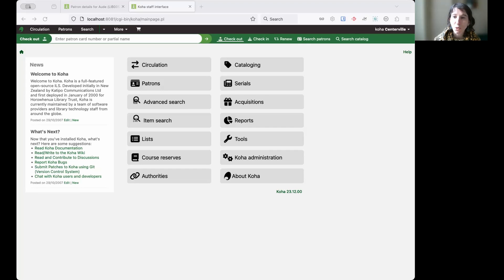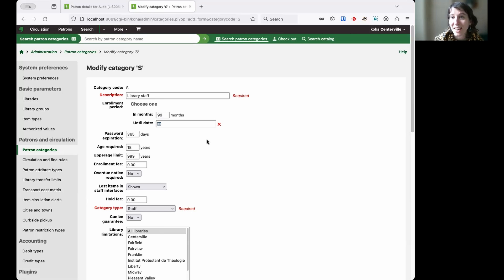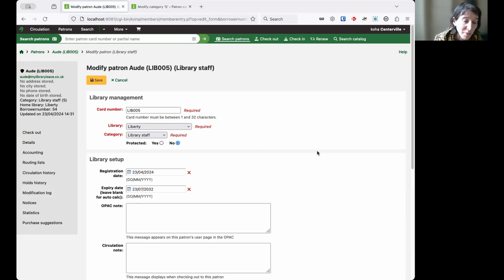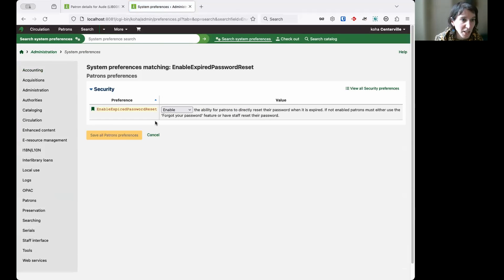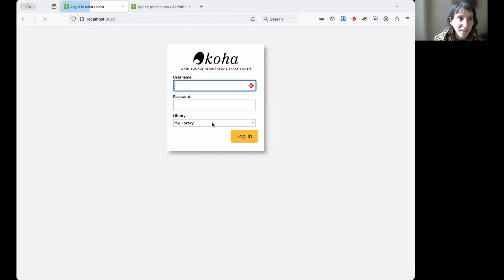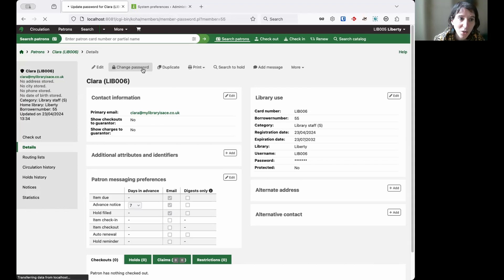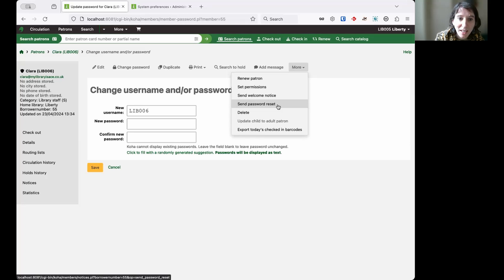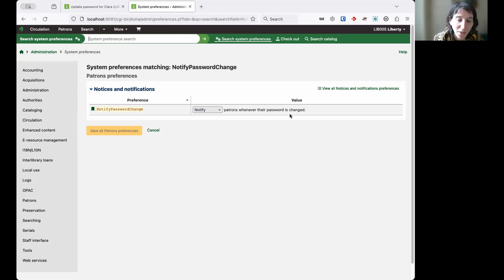Password expiry and reset in Koha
Aude talks about features first introduced in Koha 22.05 and 22.11. She explains how to ensure users change their password regularly by making their password expire after a defined period of time; and what the options are for password reset.